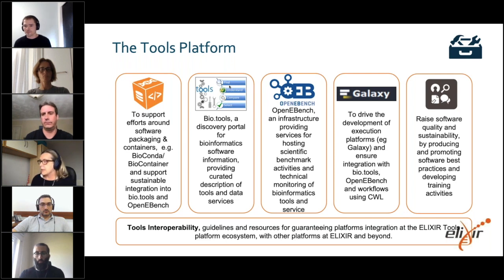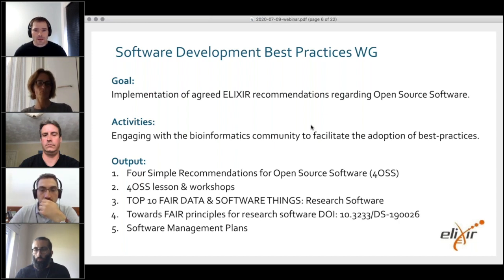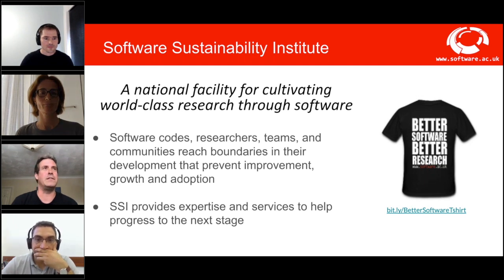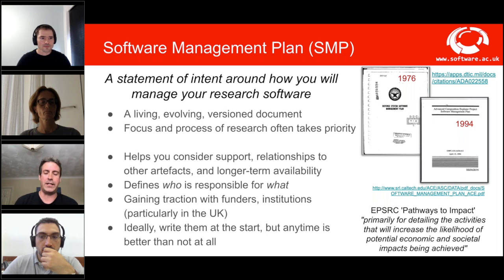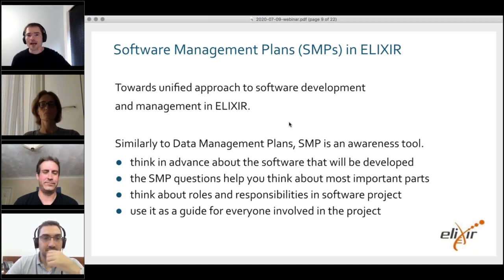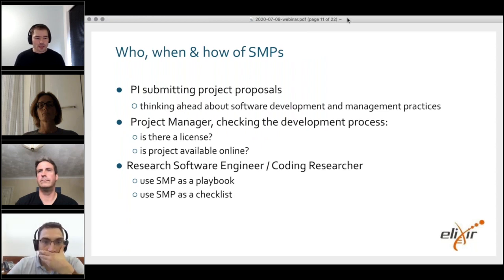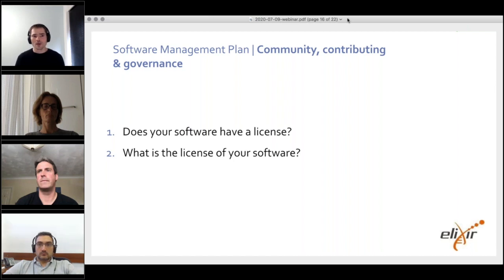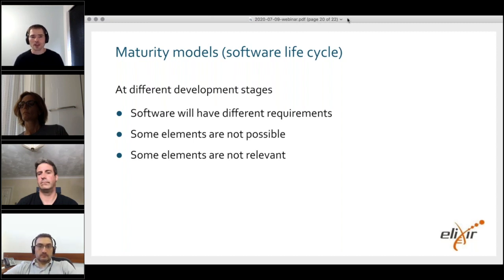ELIXIR Webinar: Developing Software Management Plans for life sciences projects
Recording of an ELIXIR webinar that presented the work of the ELIXIR Tools Platform on the Software Management Plans.

Speakers:
- Mateusz Kuzak, ELIXIR Netherlands
- Steve Crouch, Software Sustainability Institute